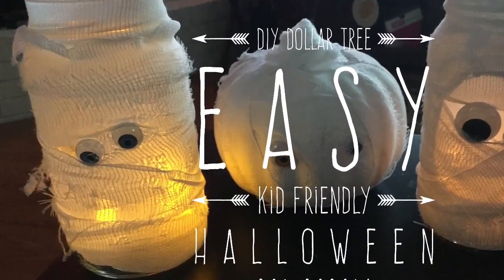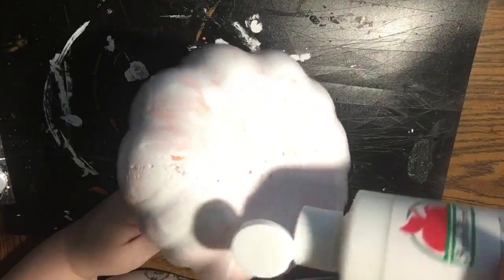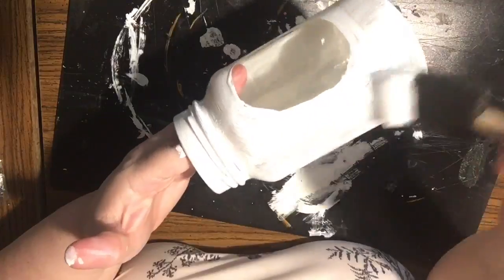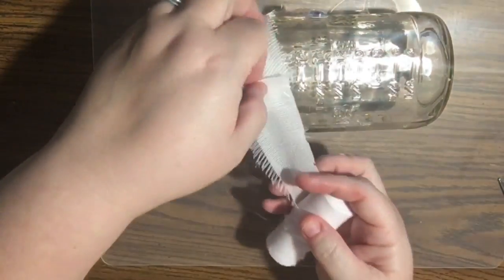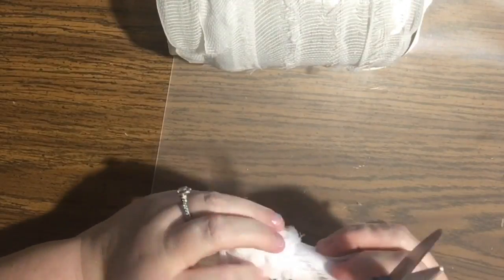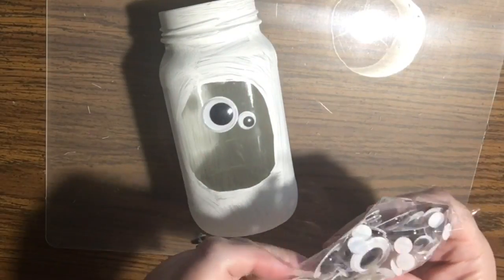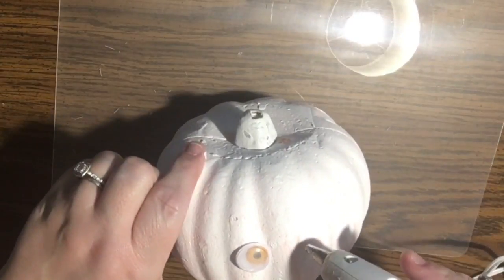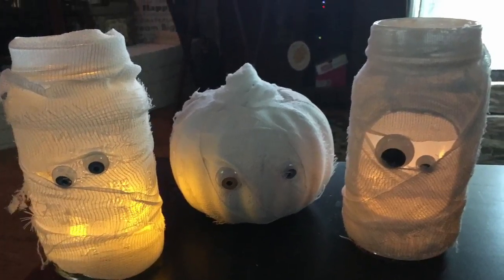DIY Dollar Tree Easy Kid Friendly Halloween Mummy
I created a tutorial for a really easy kid friendly very inexpensive  mummy luminaries. Enjoy!